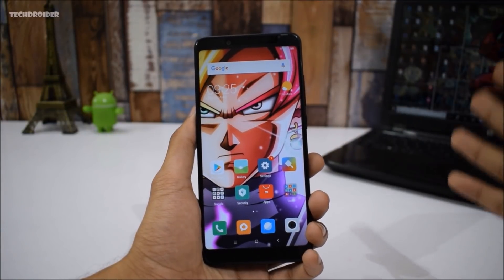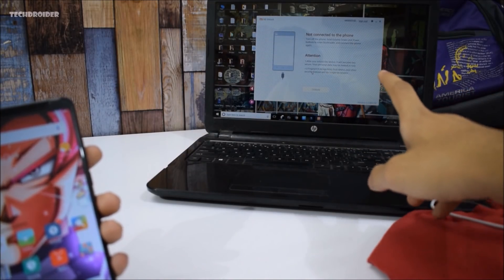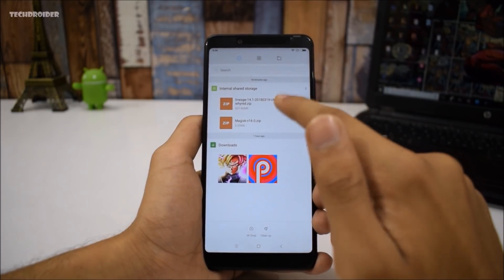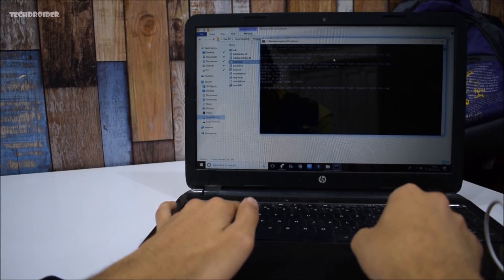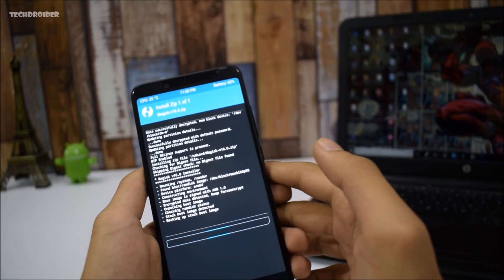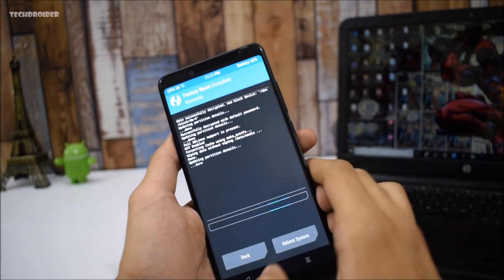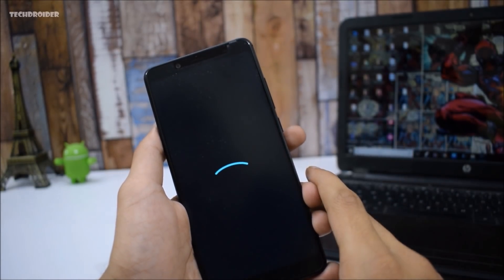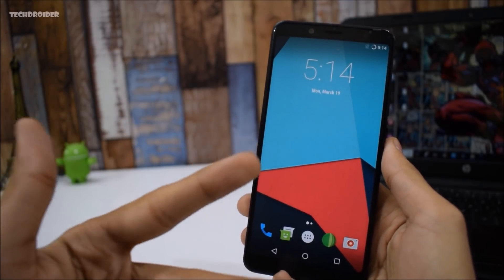Root and Install TWRP Recovery on Redmi Note 5 Pro | How to Install Custom ROM ft. LineageOS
How to Root and Install TWRP Recovery on Redmi Note 5 Pro | How to Install Custom ROM ft. LineageOS 14.1 on Redmi Note 5 Pro!!!

Links